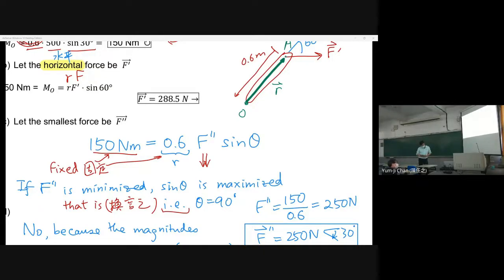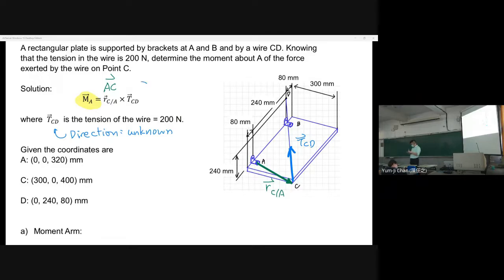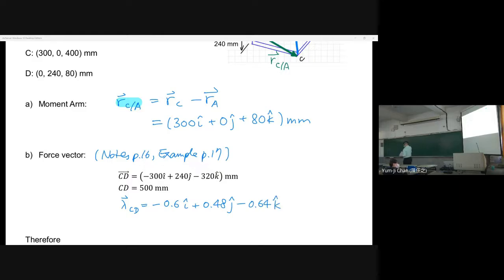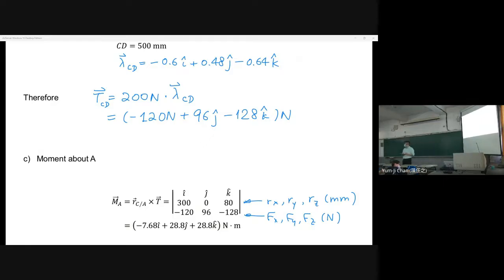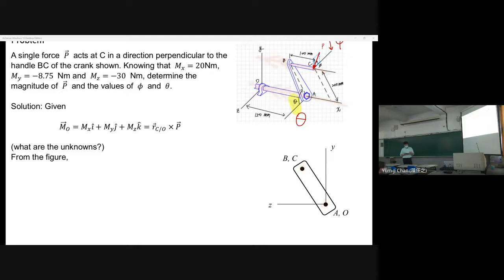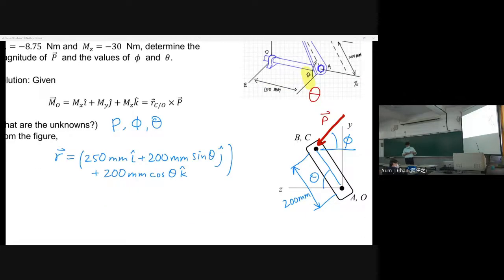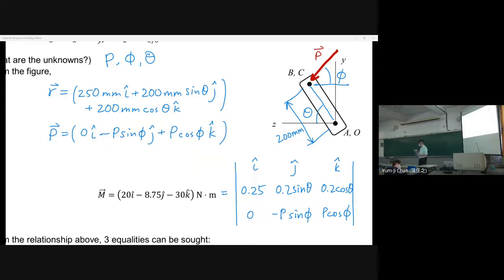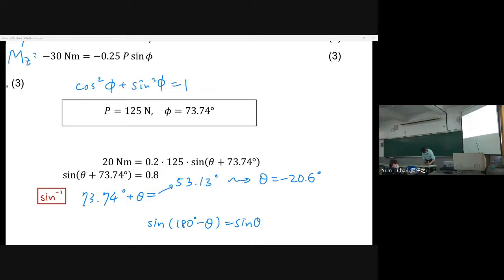Statics 2022-10-11 (e) Sample problems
0:05 Sample problem 3.4
10:50 Sample problem on p.25 of notes